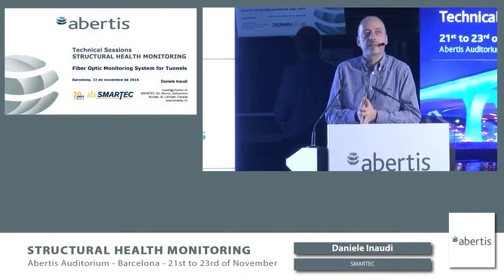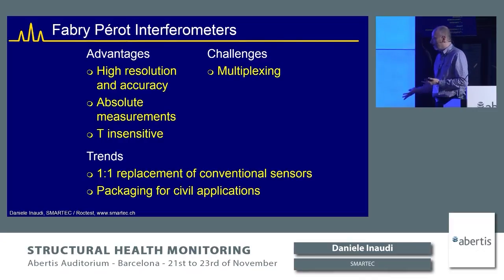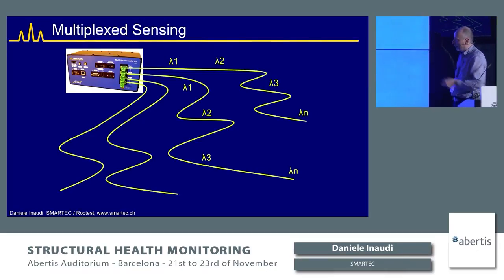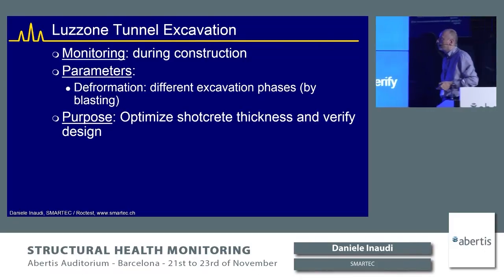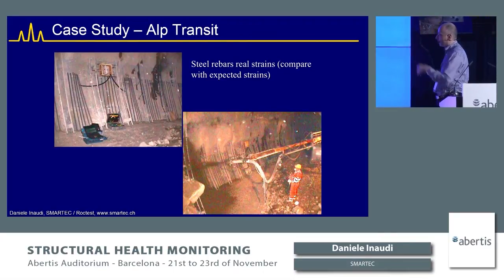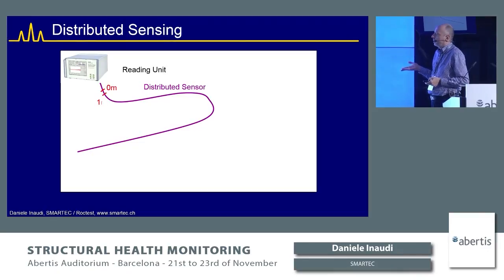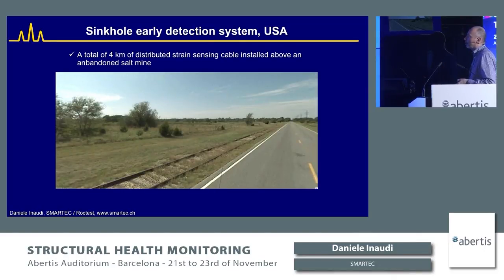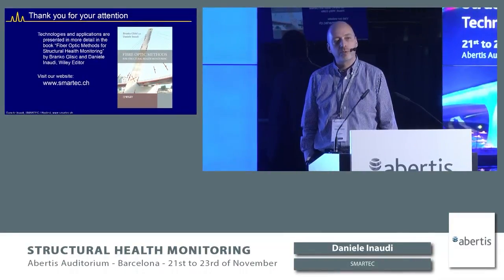Fiber Optic Sensors for Structural Health Monitoring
From many points of view, fiber optic sensors are the ideal transducers for structural health monitoring. Being durable, stable and insensitive to external perturbations, they are especially useful
for long-term health assessment of civil structures and geostructures. Many different fiber optic sensor technologies exist and offer a wide range of performances and suitability for different applications.
In the last few years, fiber optic sensors have made a slow but significant entrance in the sensor panorama.
After an initial euphoric phase when fiber optic sensors seemed on the verge of becoming prevalent in the whole world of sensing, it now appears that this technology is mainly attractive in the cases where it offers superior performance compared with the more proven conventional sensors. The additional value can include an improved
quality of the measurements, a better reliability, the possibility of replacing manual readings and operator judgment with automatic measurements, an easier installation and maintenance or a lower
lifetime cost. Finally, distributed fiber sensors offer new exciting possibilities that have no parallel in conventional sensors